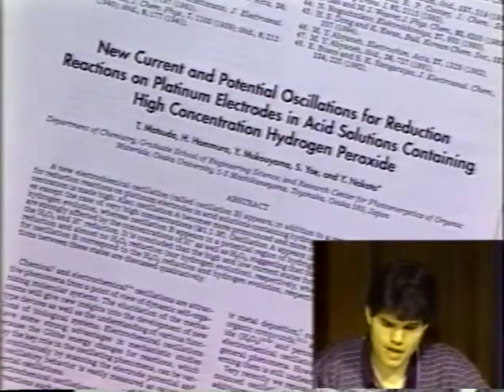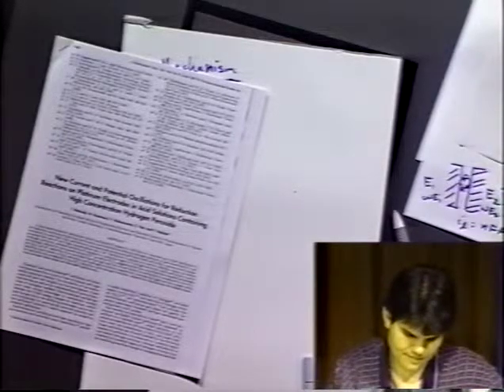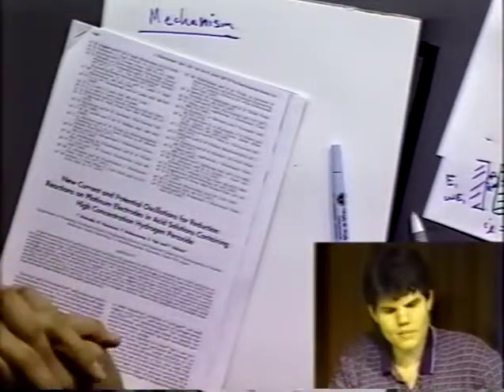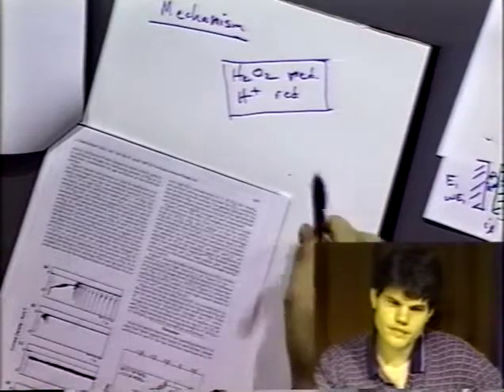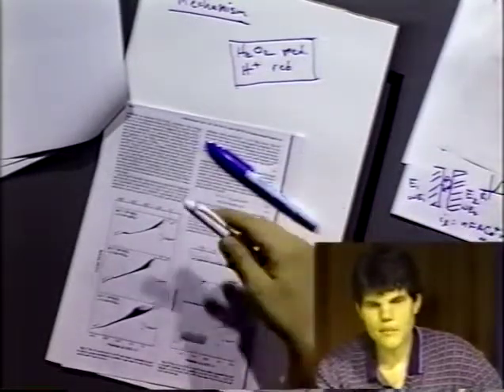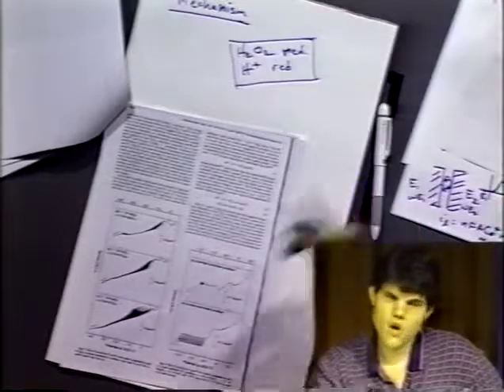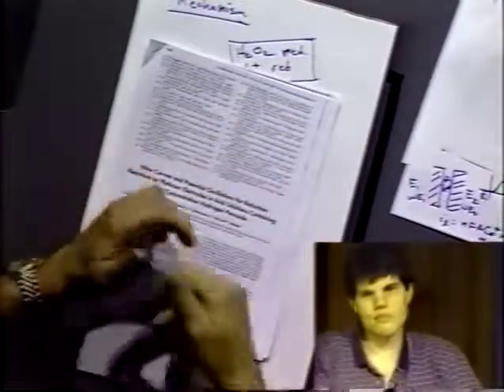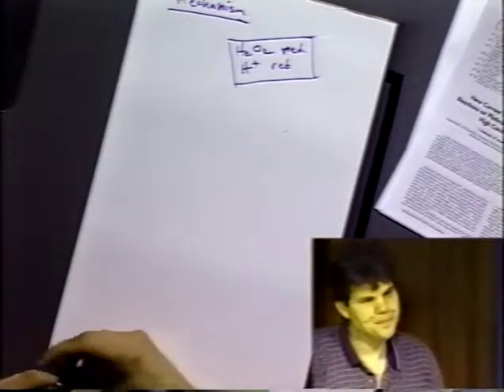Paper Discussion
New Current and Potential Oscillations for Reduction Reactions on Platinum Electrodes in Acid Solutions Containing High Concentration Hydrogen Peroxide
T. Matsuda, H. Hommura, Y. Mukouyama, S. Yae and Y. Nakato
J. Electrochem. Soc. 1997 volume 144, 1988-94.